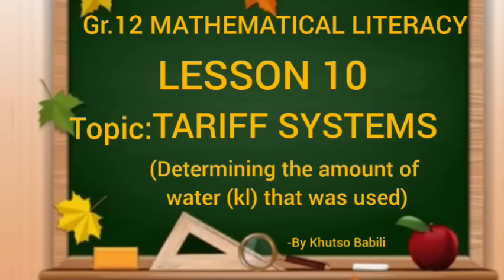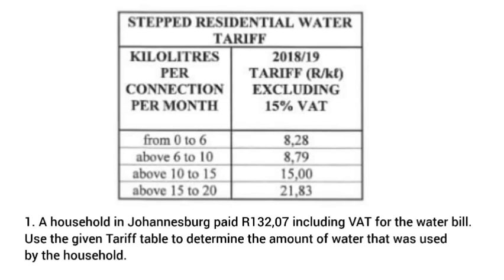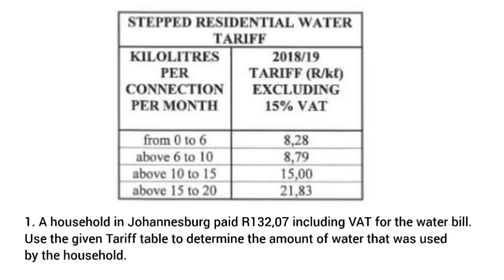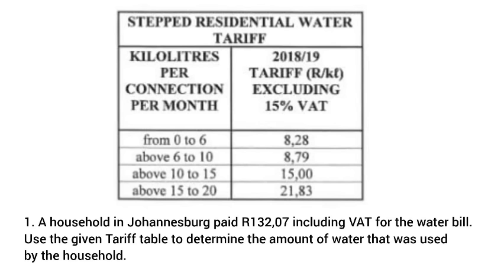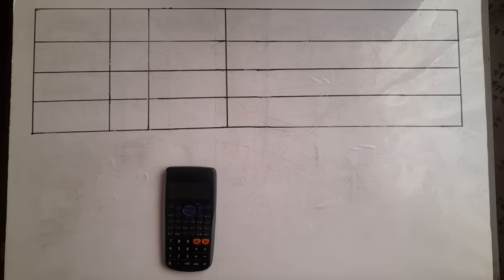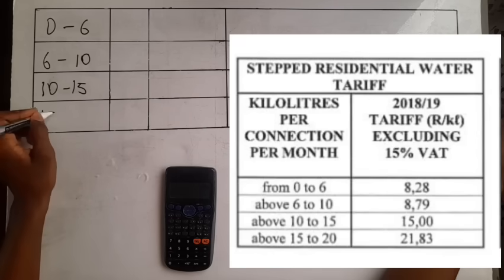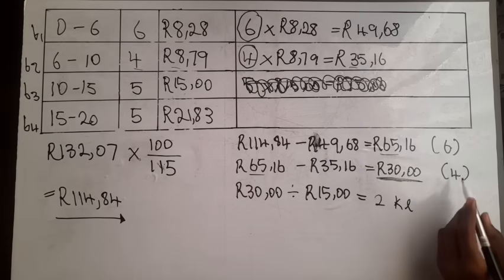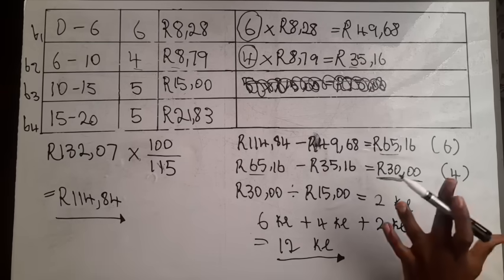Grade 12 Mathematical literacy Tariff Systems (Calculating the amount of water that was used)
Good luck on your preliminary exams. Remember to study smart and not hard. May goodness and grace lead you to great heights of success🙏❤️📚.